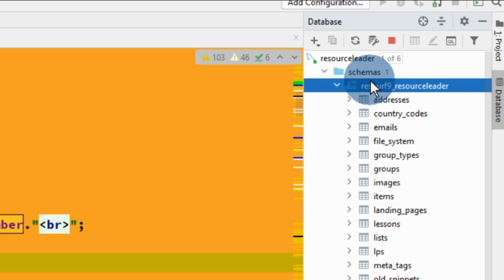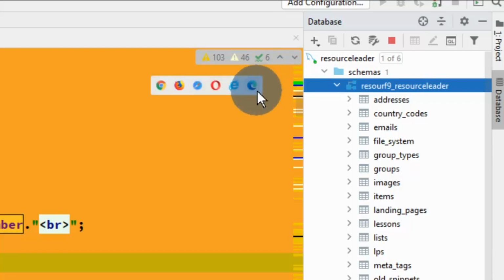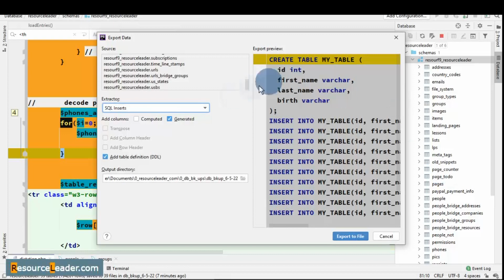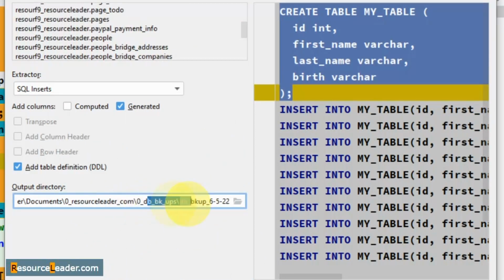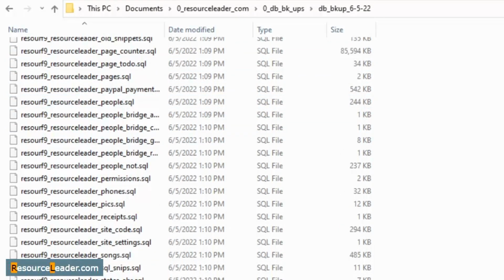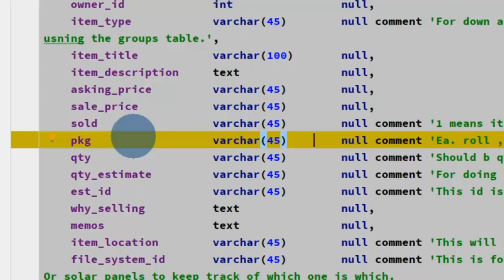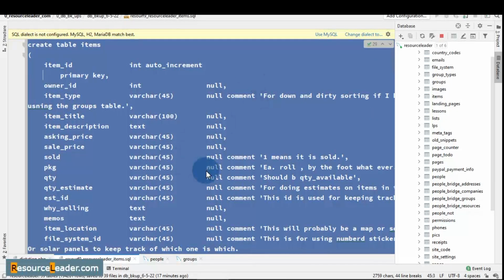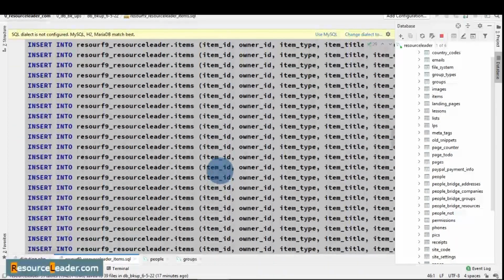Seamless MySQL Database Backup in PHPStorm: Step-by-Step Tutorial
Discover how to effortlessly back up your MySQL databases using PHPStorm in this easy-to-follow tutorial. Perfect for developers of all levels, this video will guide you through each step to ensure your data is safely secured. Learn best practices, tips, and tricks to make your database management more efficient.